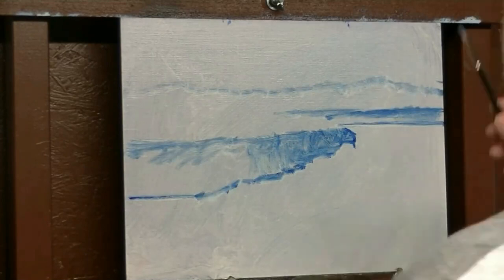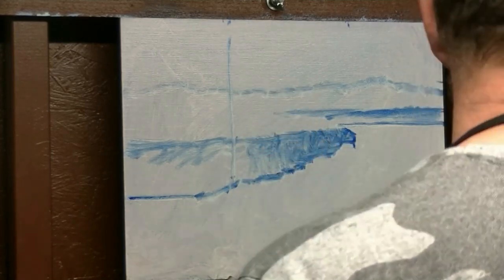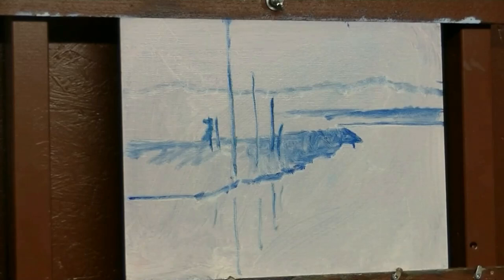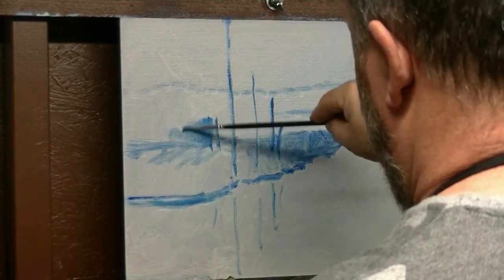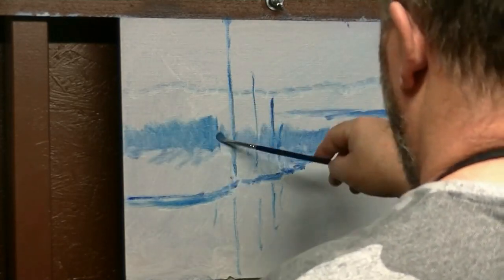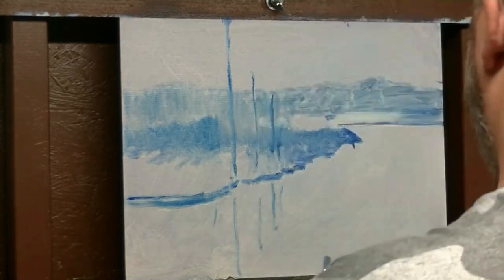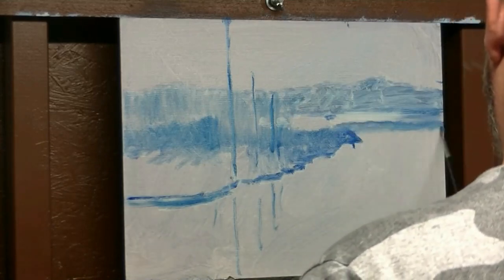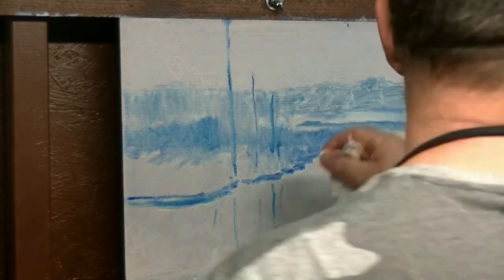TONALISME what is it ? and a short tutorial! in English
Vidéo inspired from a painting course by Shanna Kunz from bella Muse